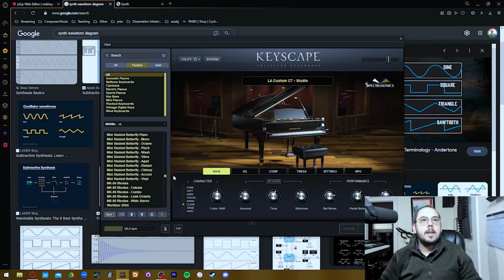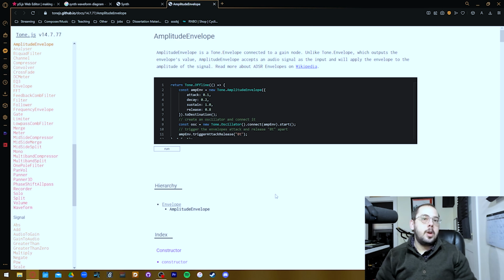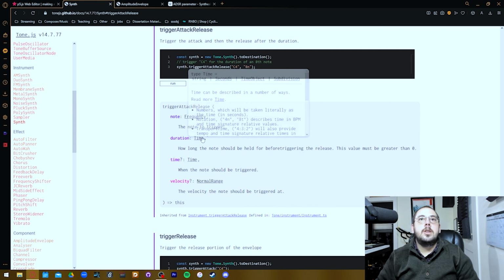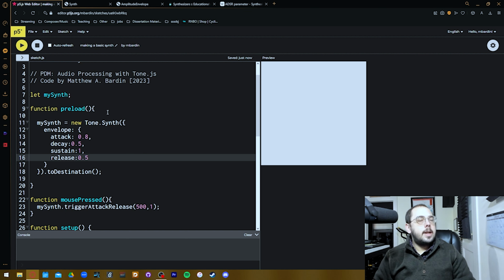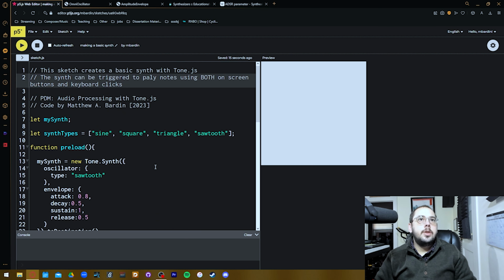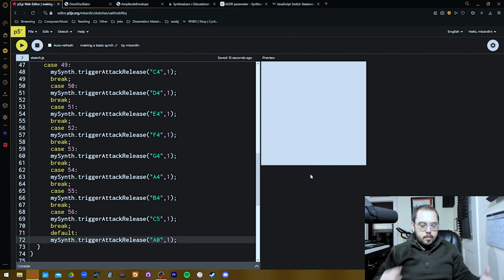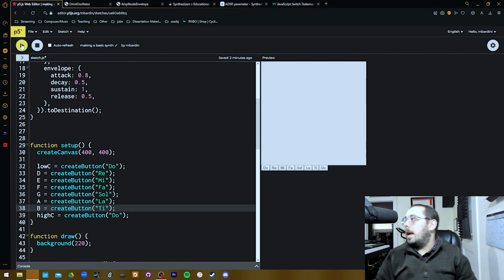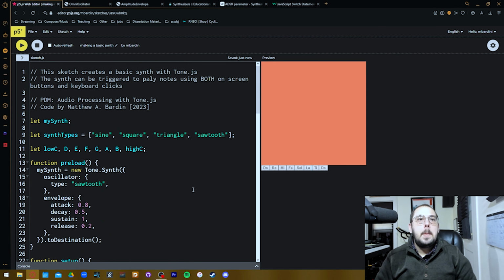Making a synthesizer with Tone.js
This video goes over some of the basic concepts of a synthesizer, how to create one using Tone.js and p5js, an finally two different methods of control.

As a side note, be sure not to trigger playback in the draw function just like playing back a sound file. all of the same rules still apply here.